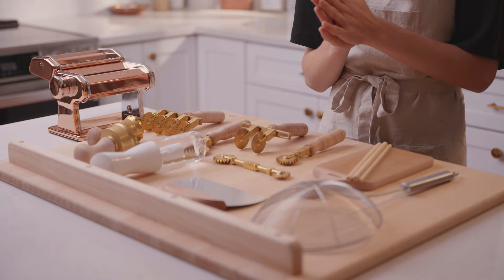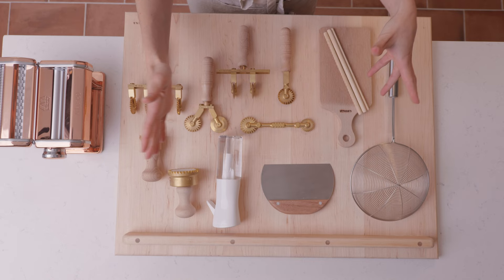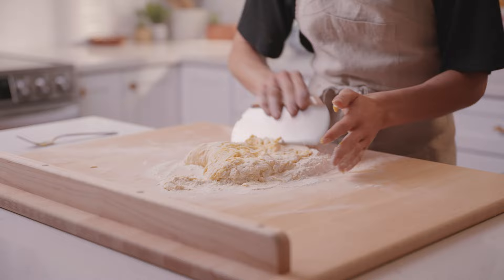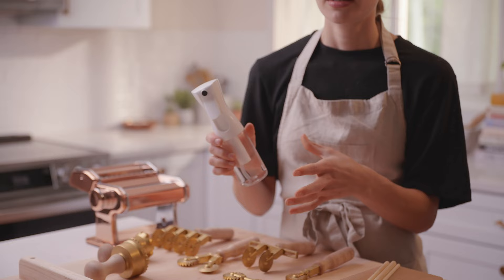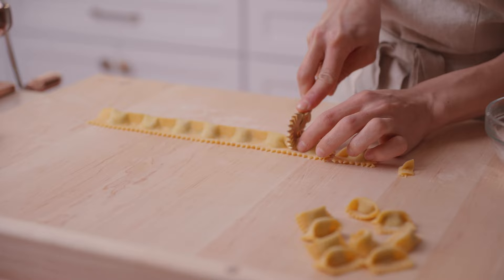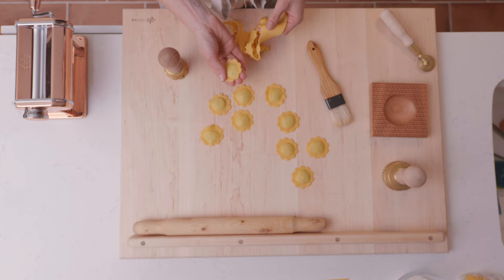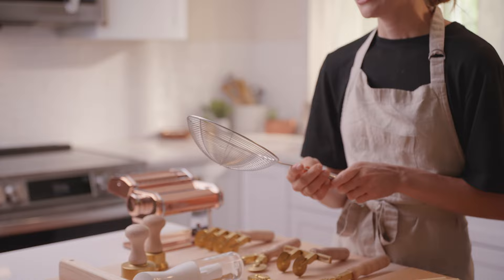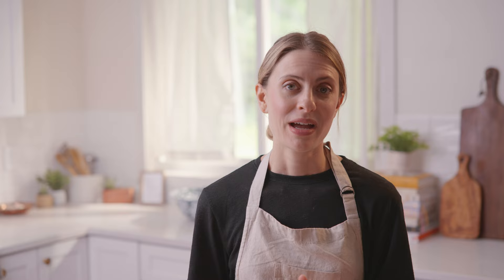8 Essential Tools for Making Homemade Pasta Like a True Italian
When it comes to making fresh pasta at home, there are a few basic tools you'll need in your kitchen arsenal. While you don't need a whole lot of fancy equipment, these eight tools make a big a difference in the quality of your dough and allow you to make a variety of shapes.